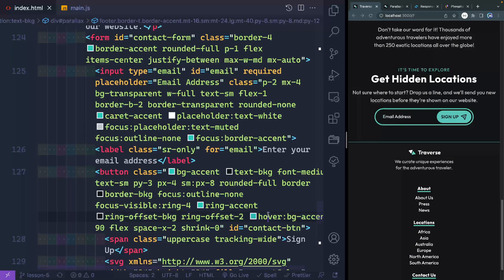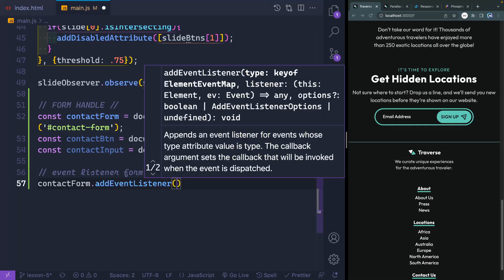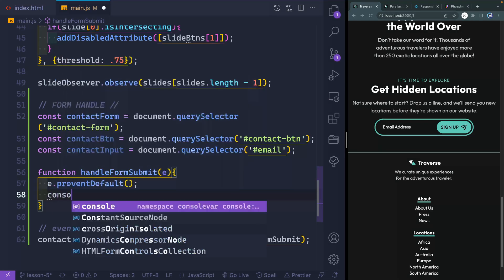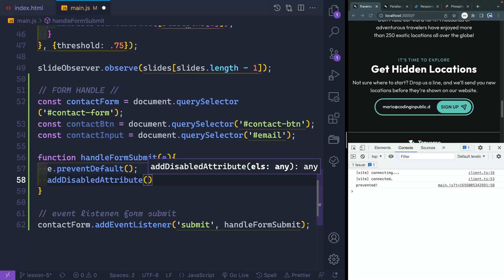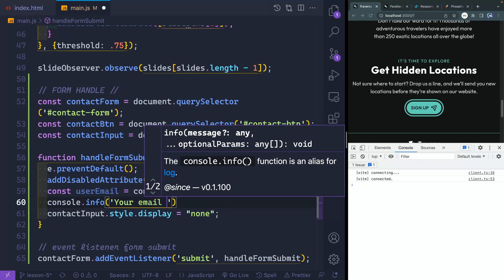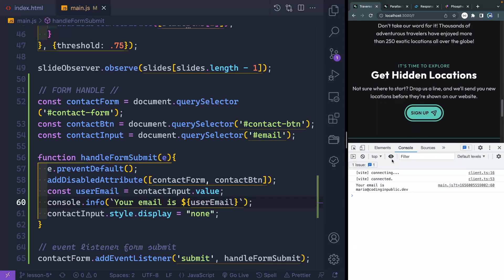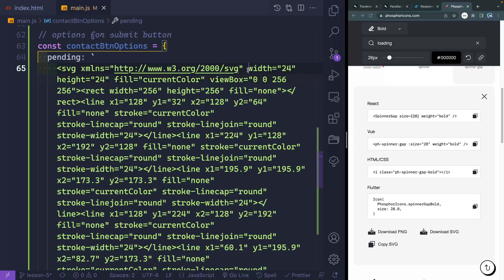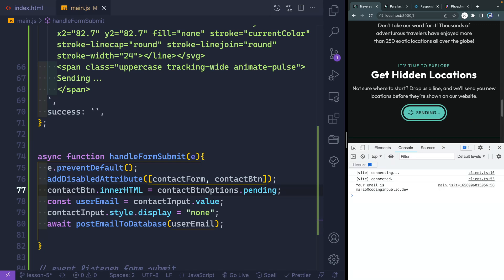Landing Page Build (with Parallax) #6 - Form Event Handler